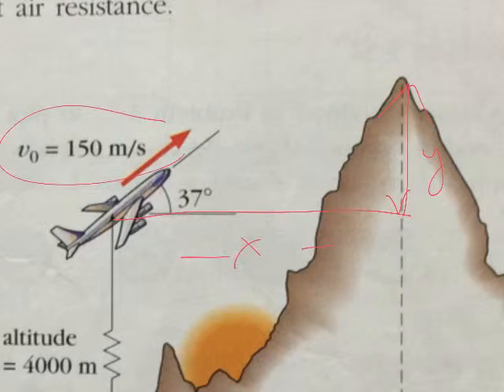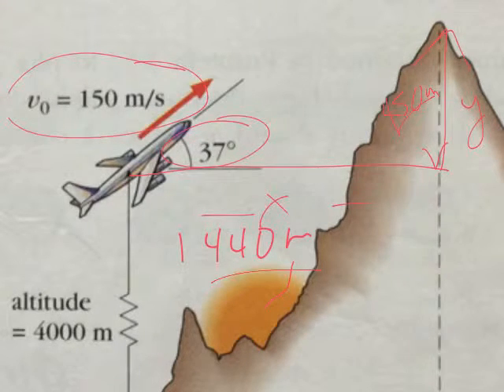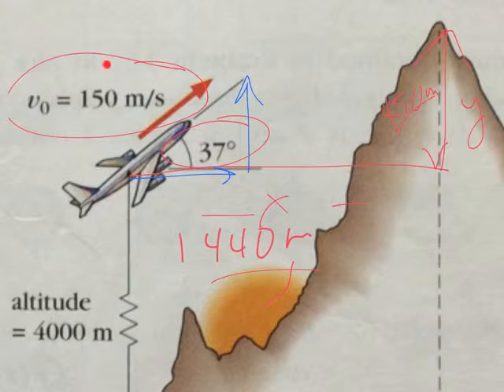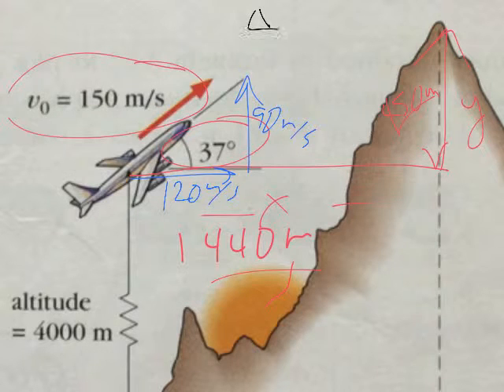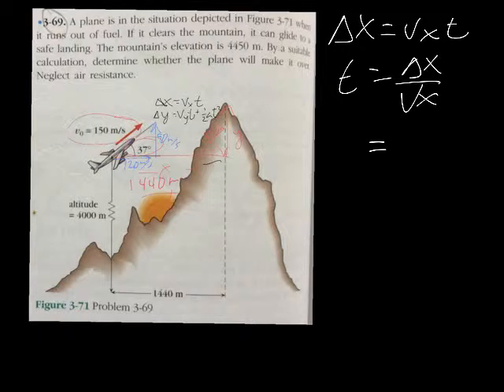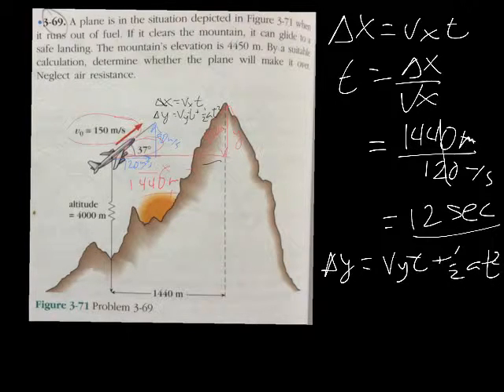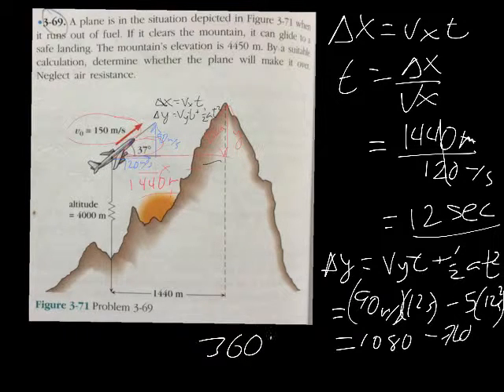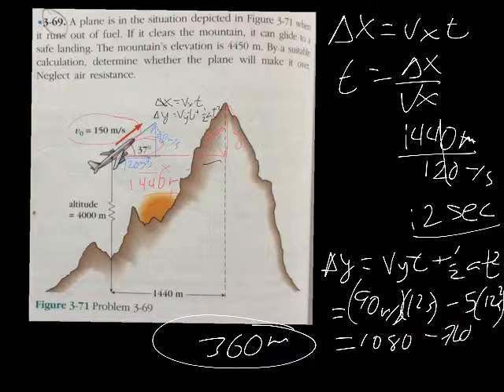reg ch 3 69